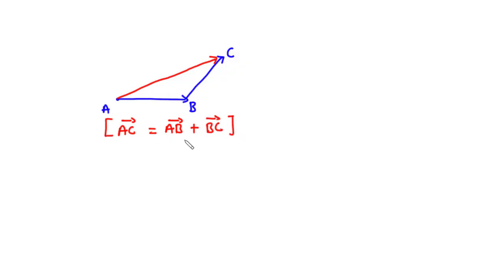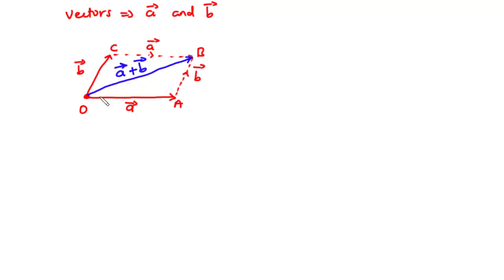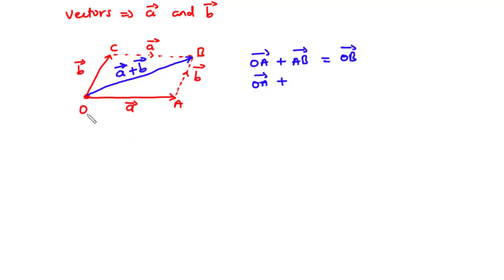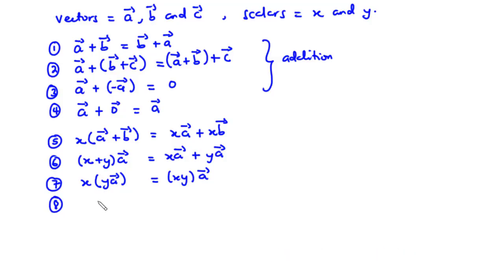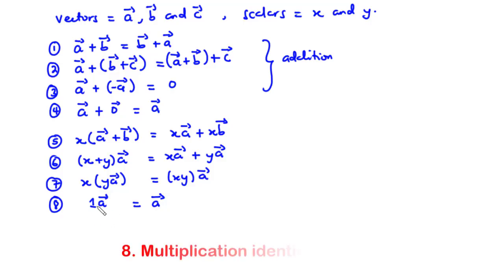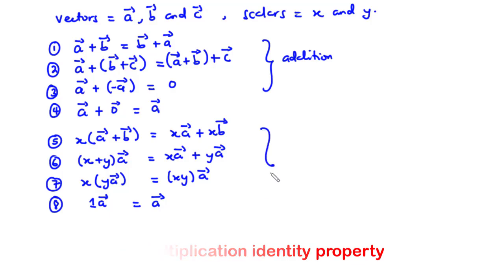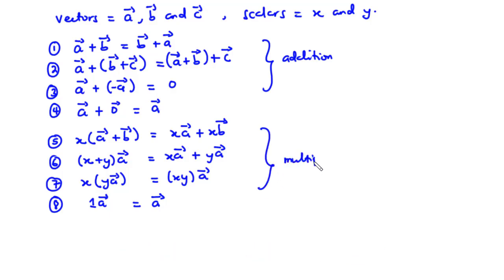🔶02 - Addition of Vectors | Properties of Vectors | Scalar Multiplication of Vectors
In todays video, we shall discuss, addition of vectors, we will be talking about, the triangle law of vector addition, parallelogram law of vectors addition, properties of vectors and scalar multiplication of vectors

A Scalar is a quantity that is completely defined by a single value(magnitude) with an appropriate unit. Eg, mass, length, speed.
A vector is a quantity that is completely defined when we know not only its magnitude but also the direction in which it operates.
Eg. force, acceleration, velocity.

We shall also discuss
1. Line segment
2. Directed line segment
3. how to find the magnitude of a vector
4. Types of Vectors

00:00 - Triangle Law of Vector Addition (Explained)
05:04 - Parallelogram Law of Vector Addition (Explained)
08:05 - Properties of a Vector
12:13 - Scalar Multiplication of Vectors